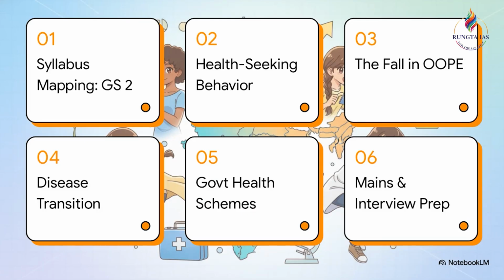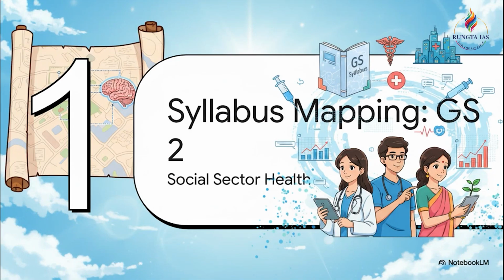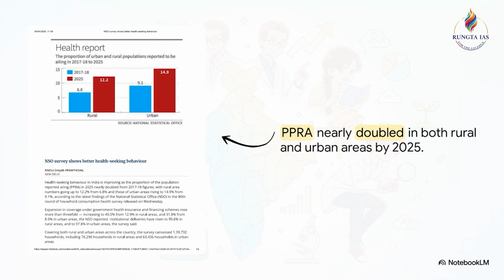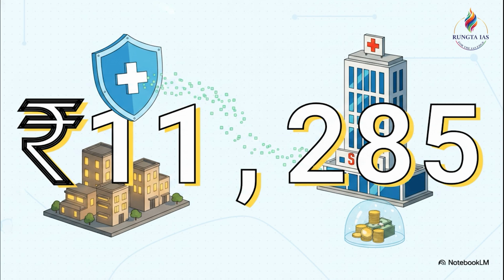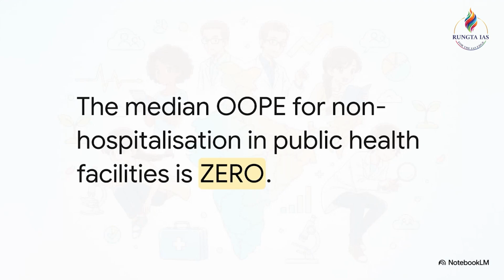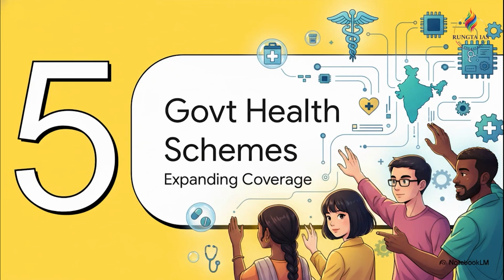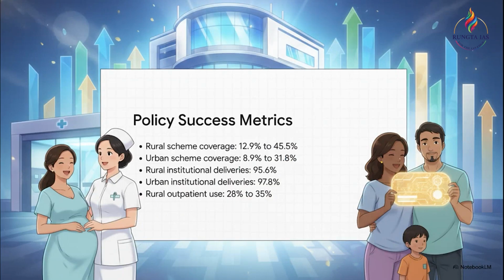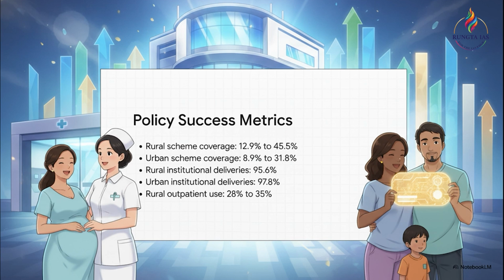India’s Health Revolution Explained 🌪️ Big Insight! | Rungta IAS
Rungta IAS | India healthcare trends explained through NSO Survey 2025 – rising awareness, Ayushman Bharat coverage, and falling out-of-pocket expenses. Understand why more reported illness may actually signal smarter health-seeking behaviour.

This video breaks down key data, policy impact, and what it means for UPSC aspirants, BTech students, and future professionals – covering public health systems, insurance growth, and the shift to non-communicable diseases.